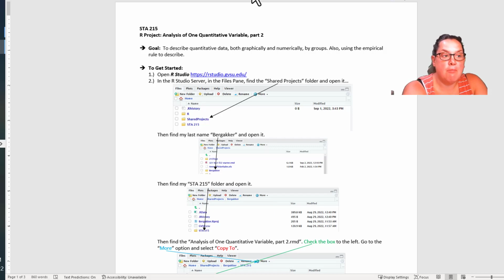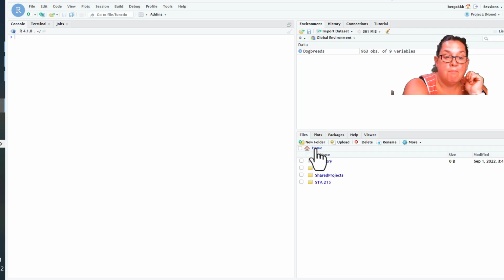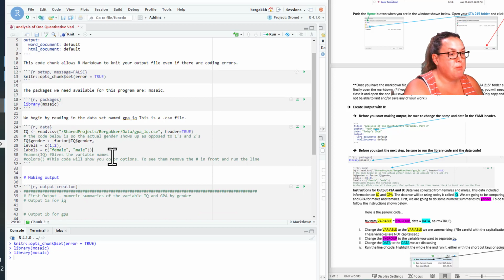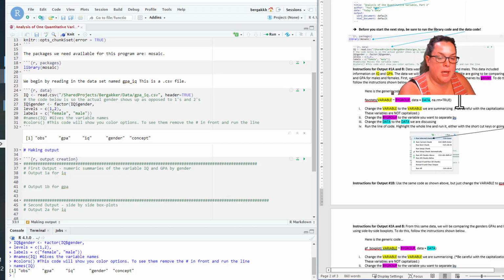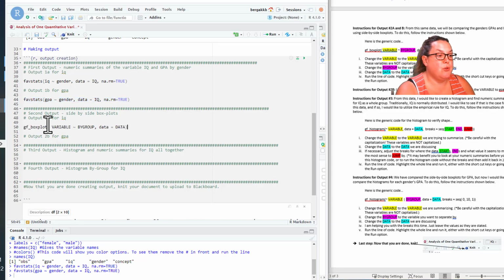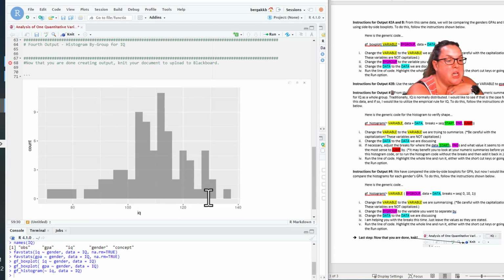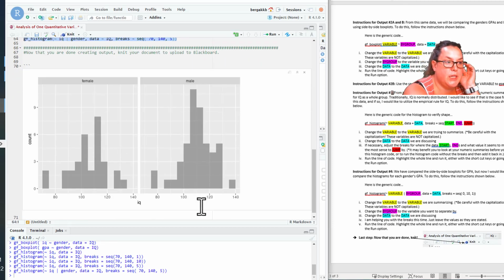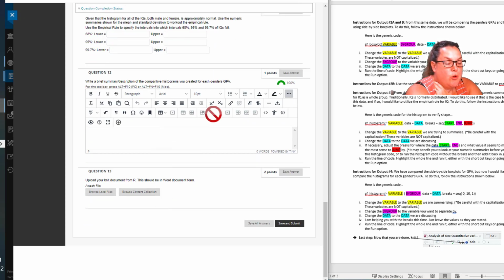Analysis of One Quantitative Variable, part 2, R project